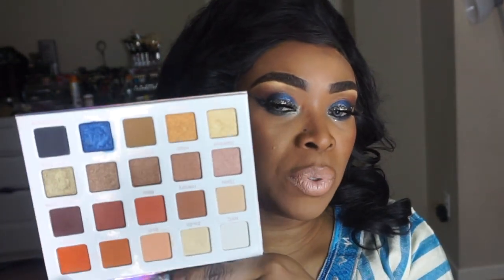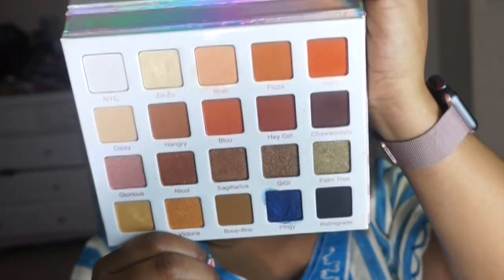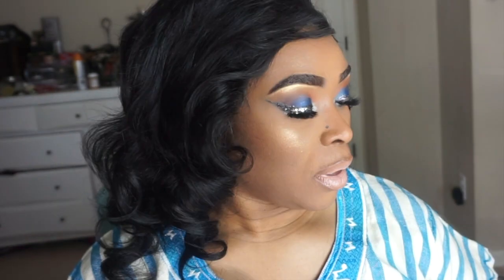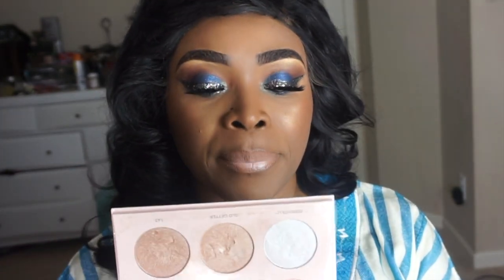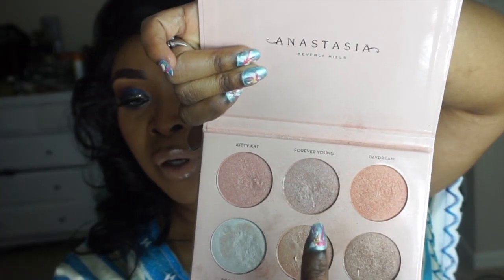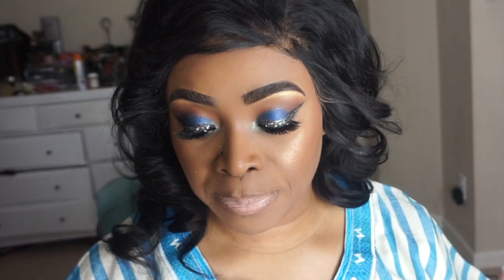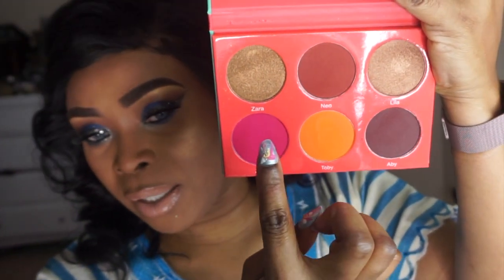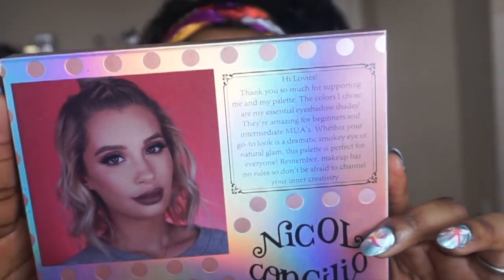BLUE GLITTER EYES | LINER NUDE LIPS I VIOLET VOSS NICOLE CONCILO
Hey Loves! I am just bringing you this quick video. I miss you guys. I took a little break from posting. It's not that I wasn't filming but I haven't been putting video up. It's also my first time wearing a 360 wig. Its a new hair that I'm trying. If its all good I will give the information in a future video

PRODUCTS USED
Morphe Brush subscriptions
ColourPop No Filter Concealer
Giorgio Armani Luminous Silk Concealer
Sacha Butter Cup Setting Powder
ABH Liquid Lipstick in Milkshake